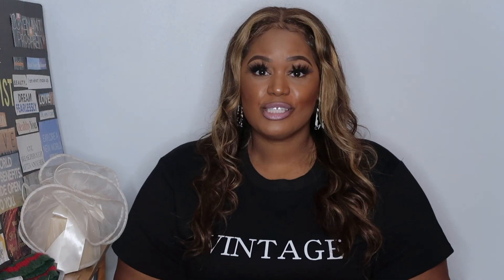DOSSIER+AMAZON HAIR REVIEW!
Hi Fabs! I'm back with another Dossier Scents review & an Amazon Wig review. 🚨 THE HAIR GOES UP TO 28 INCHES🚨

AMAZON BRAND: Ainimiu-T4/27 Color Highlight Closure Wig

LETS KEEP UP!